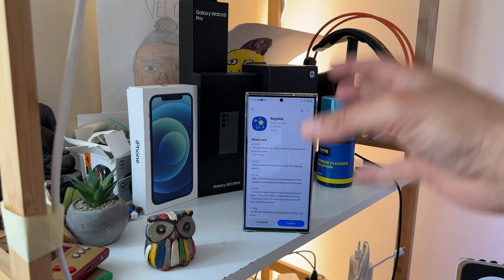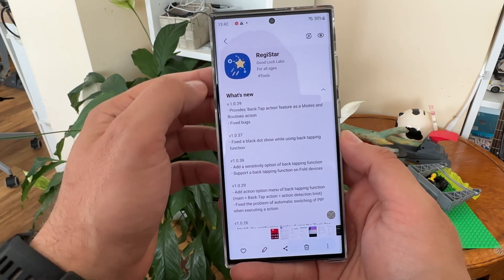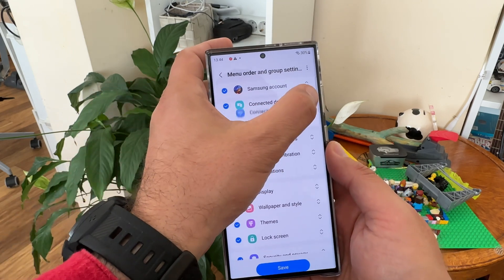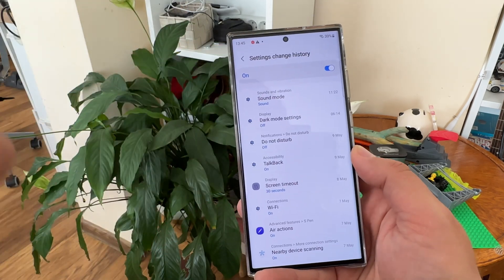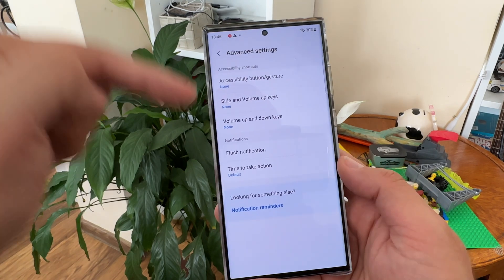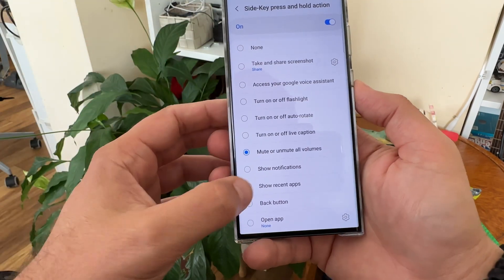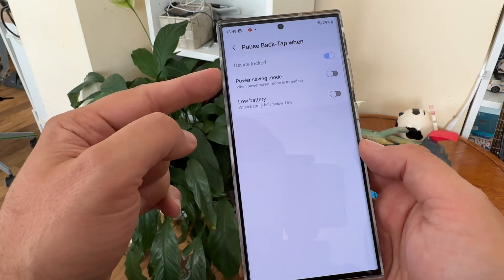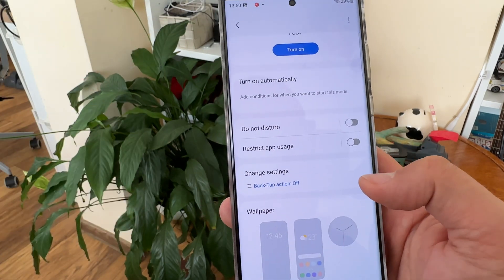Samsung RegiStar Update: A Complete Guide to Its Latest Functionality